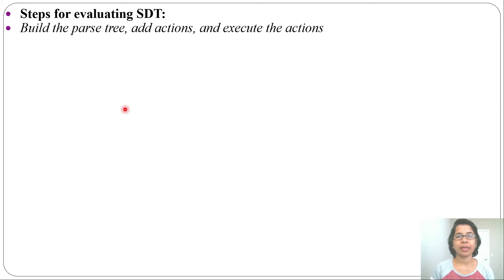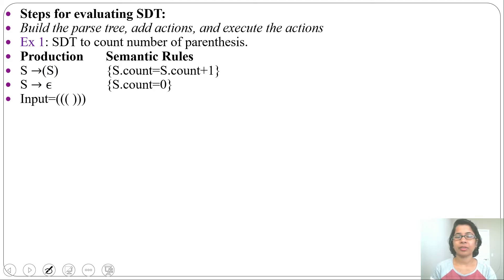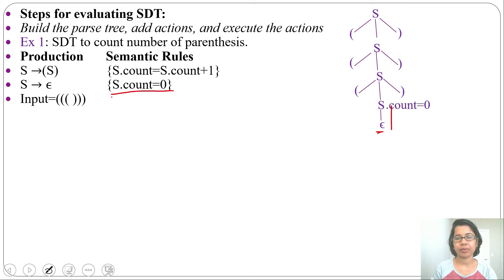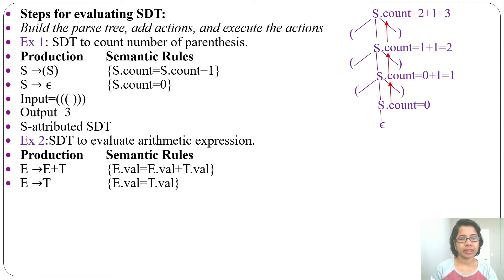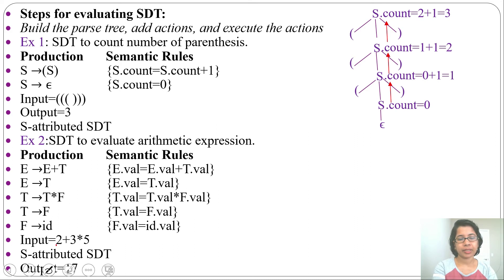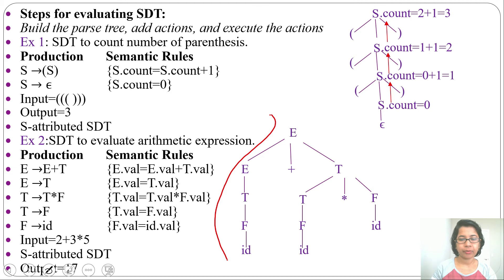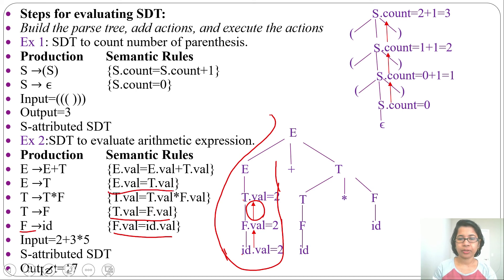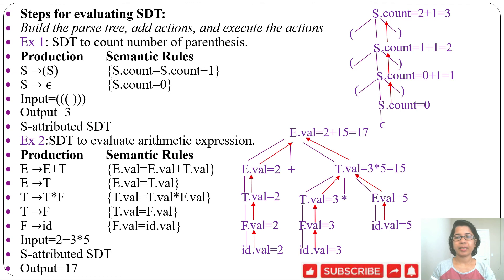Ch 3.4:Examples of SDT part-1 | Compiler Design lecture for GATE CSE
In this lecture i discussed Examples of SDT part-1
Ex 1: SDT to count number of parenthesis
Ex 2:SDT to evaluate arithmetic expression